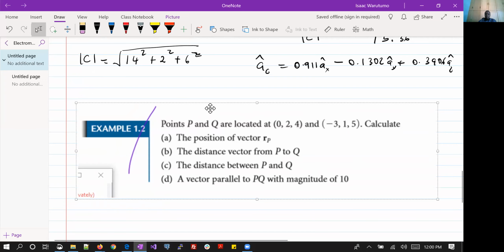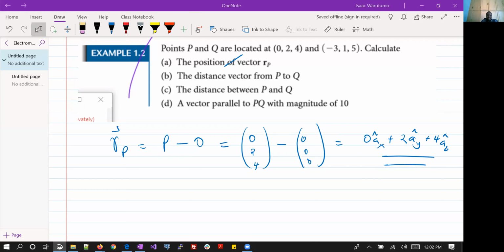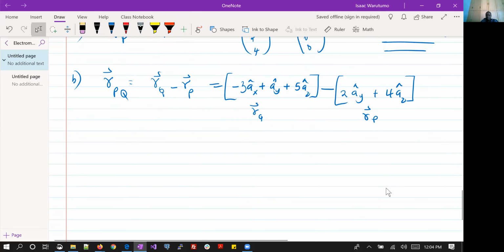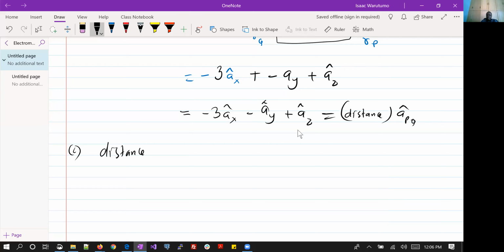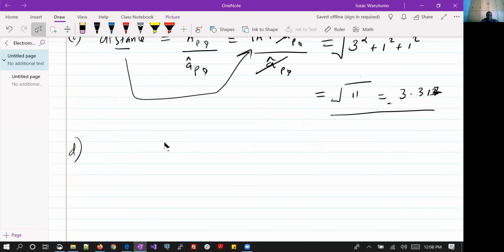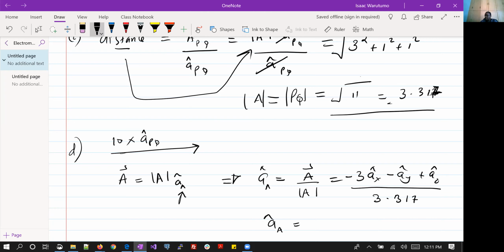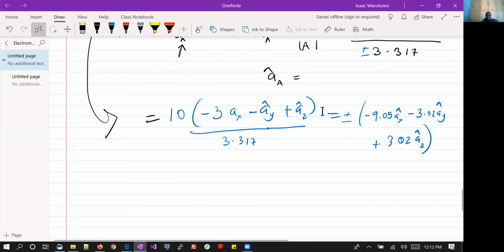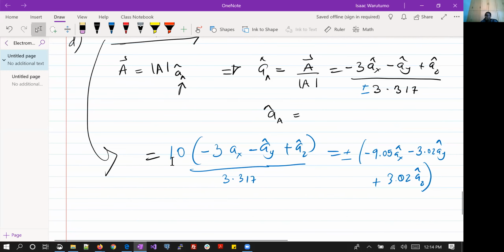Vector Algebra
Review of Vector Algebra and analysis: Scalars and Vectors, Unit Vector, Vector Addition and Subtraction, Position and Distance Vectors, Vector Multiplication, Components of a Vector